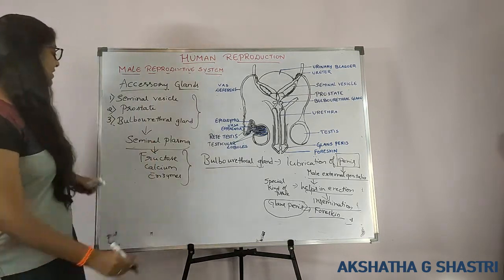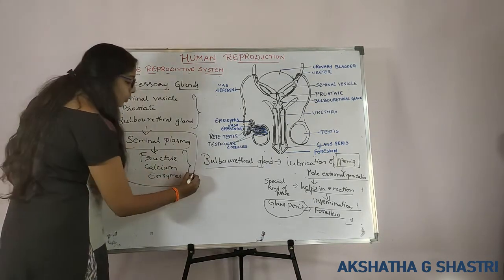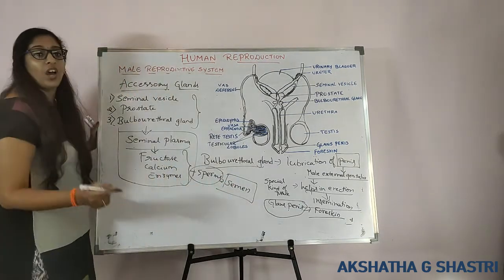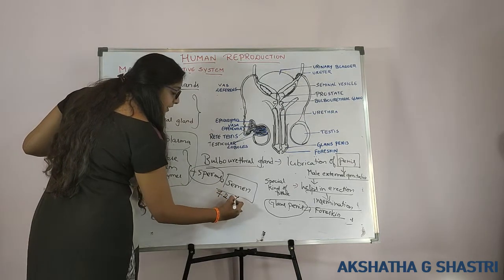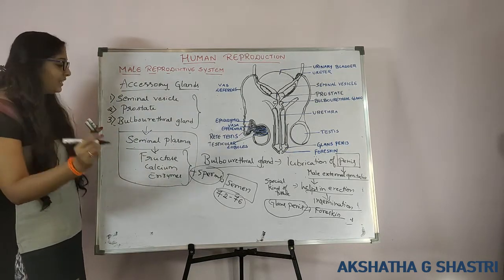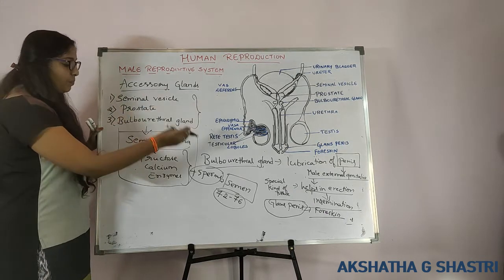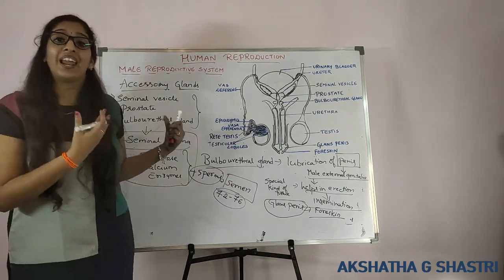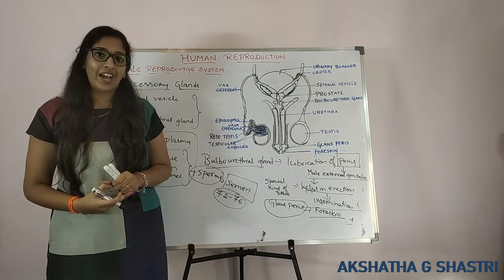HUMAN REPRODUCTION PART 2